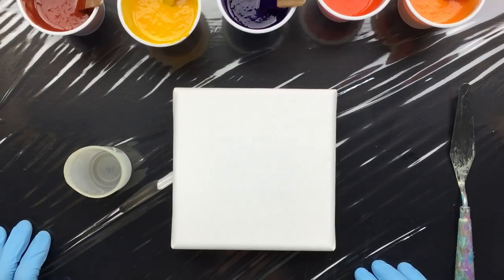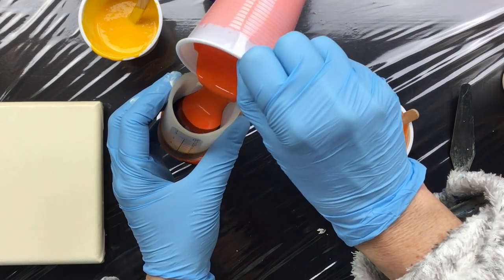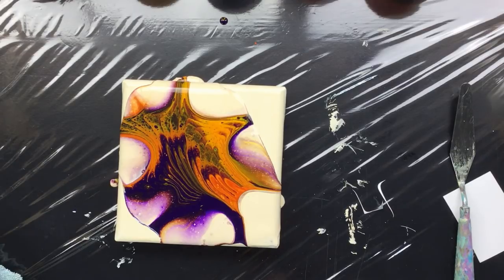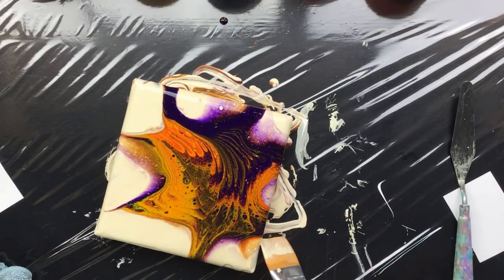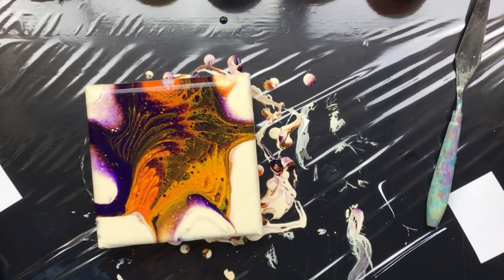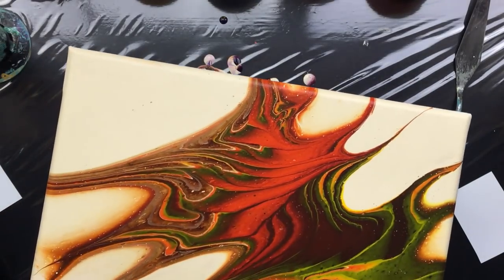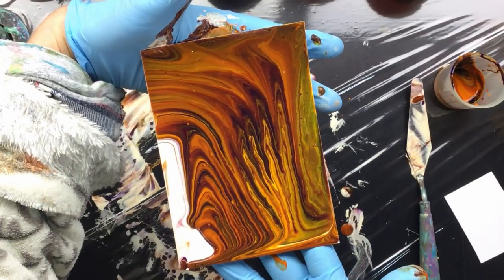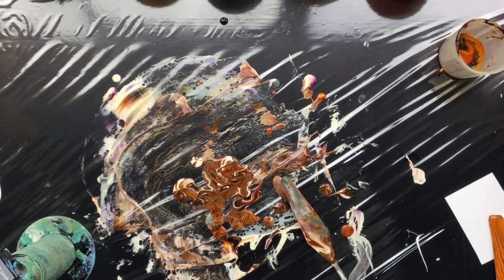( 788 ) Small feather pour